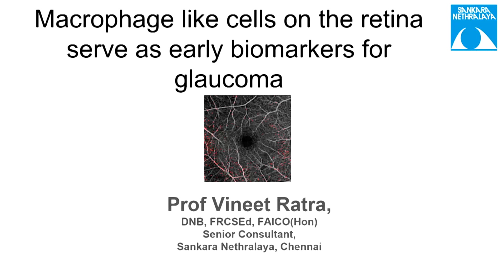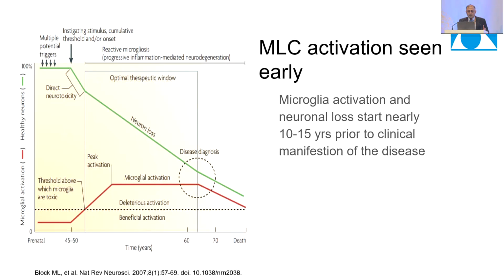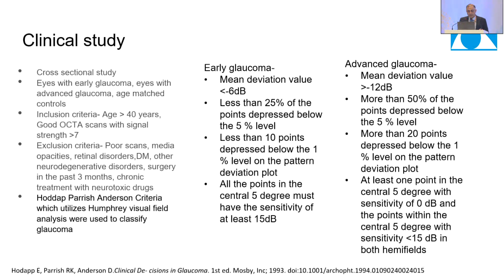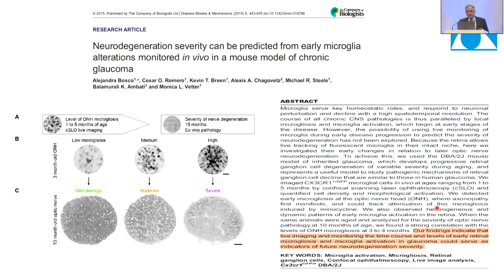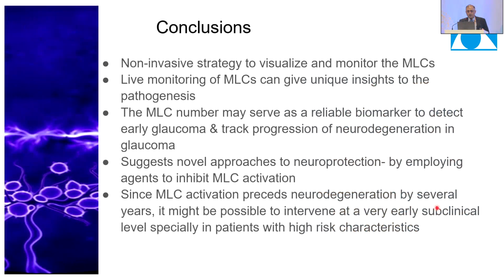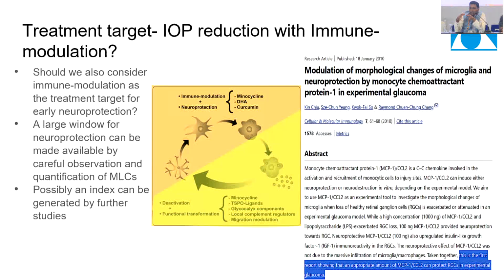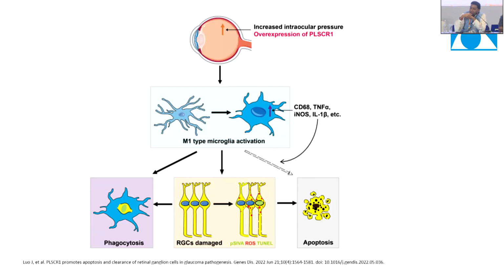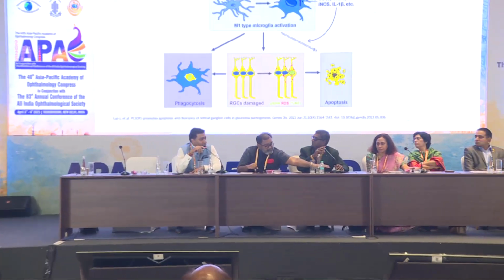AIOS2025 GP199 T Dr Vineet RATRA Macrophage Like Cells on the Retina as Early Biomarkers for Glaucom